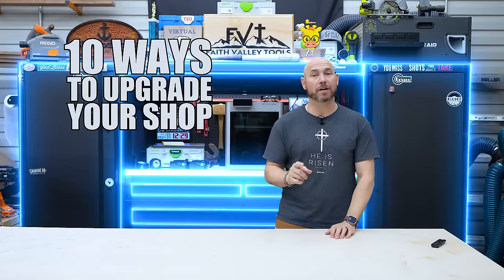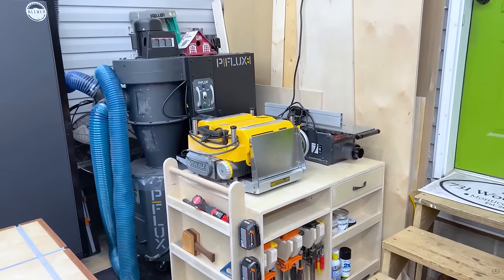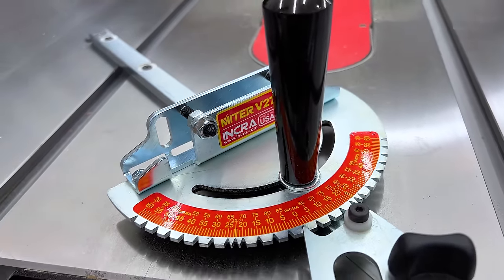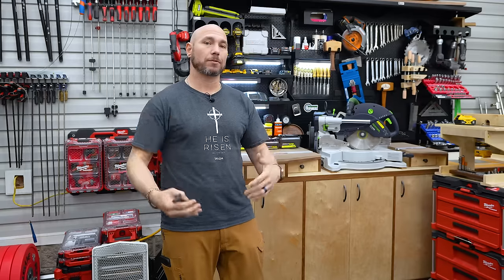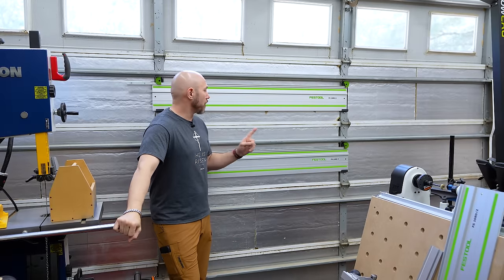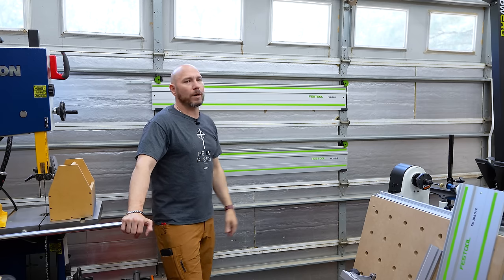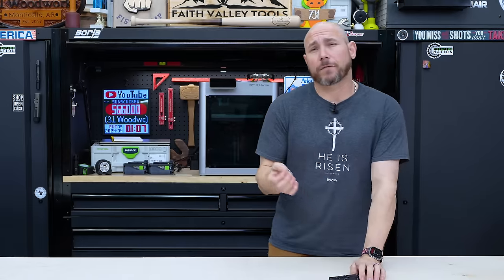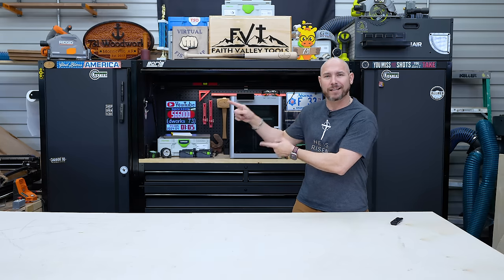Why Doesn't Everyone Make These 10 Shop Upgrades?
These tips and tricks will show you how to get a cleaner, more organized, and safer workshop.

Tools in this Video:
Bora Lumber Racks
LED Workshop Lights
Mobile Tools
SawStop Table Saw
Tool Upgrades
Whiteside Router Bit 4-piece Set
CMT Orange Chrome 50 Tooth
Ridge Carbide General Purpose
Diablo 50 Tooth General Purpose
Incra Miter Gauge
Organization
Rockler Clamp Racks
Omni Wall Pegboard
Tekton Wrench Set
Magnetic Trays
Garage Upgrades
Interlocking EVA Foam Floor Tiles
Garage Door Insulation Kits
Track Racks
Mobile Workbenches
Bora Centipede
Festool MFT
Dust Collection
Dust Right Separator
DeWALT Dust Extractor
Festool Dust Extractor
Oneida Dust Collectors
Dust Filtration
Bonus Upgrades
Mini Split

0:00 Shop Layout and Upgrades
0:18 Lumber Storage Ideas
1:32 Shop Lighting
2:42 Mobile Tool Ideas
4:18 Major Tool Upgrades
6:16 Tool Storage Ideas
8:35 Tool Organization Ideas
10:48 Workshop Flooring Ideas
12:20 Prevent Tools from Rusting
13:42 Insulating Garage Door Idea
14:56 Mobile Workbench Ideas
16:15 Dust Collection Ideas
18:29 Mini Split for Garages
19:03 Best 3D Printers for Beginners
20:10 Best CNC for Garage Shops